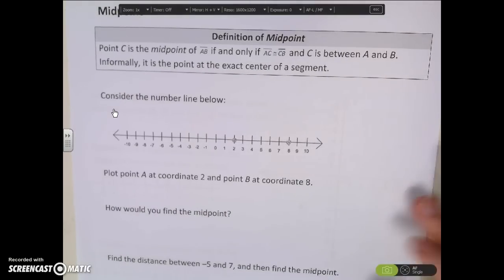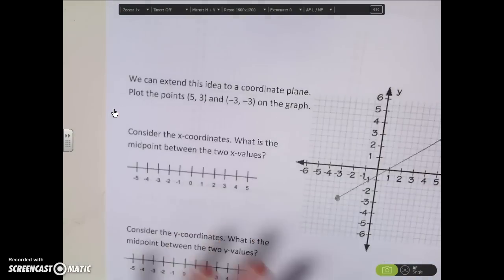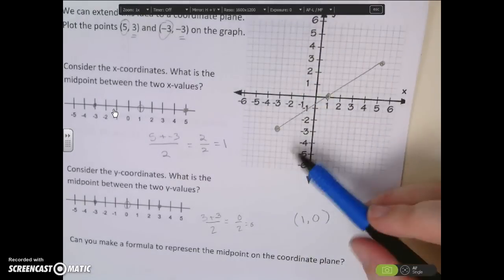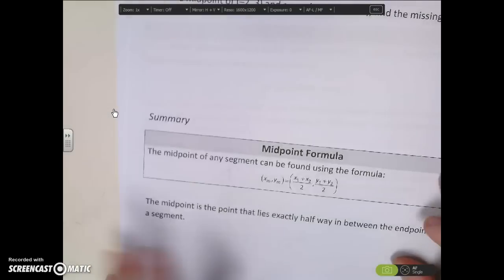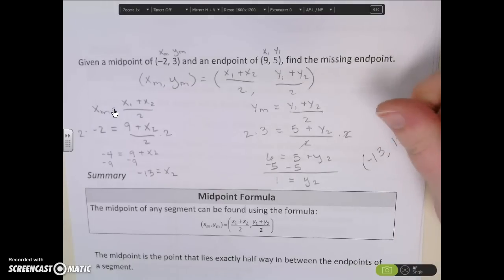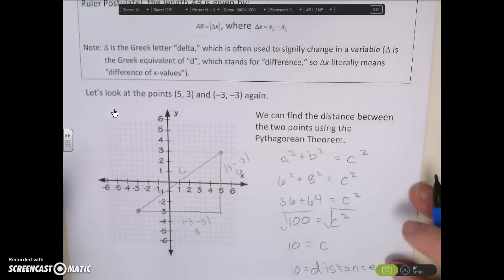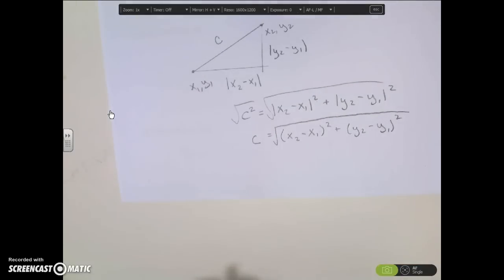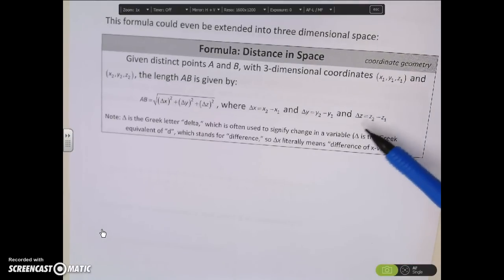Lesson 1-5 Video Notes Midpoint and Distance Formula